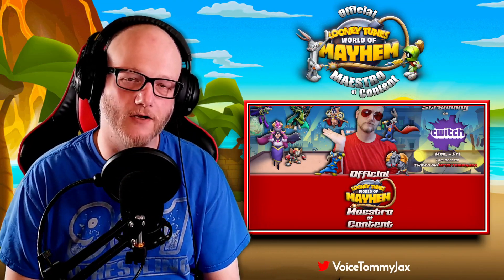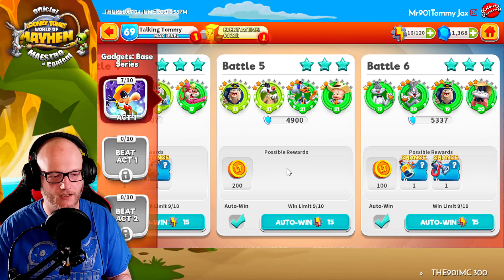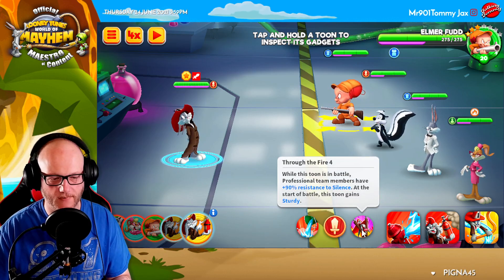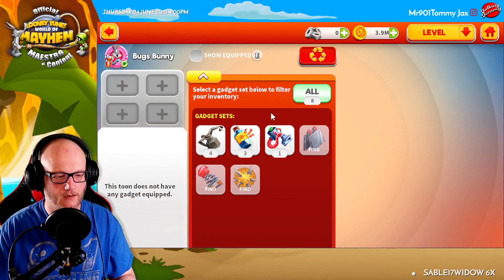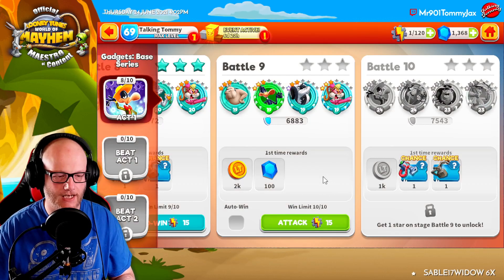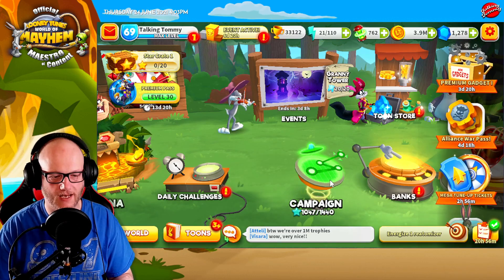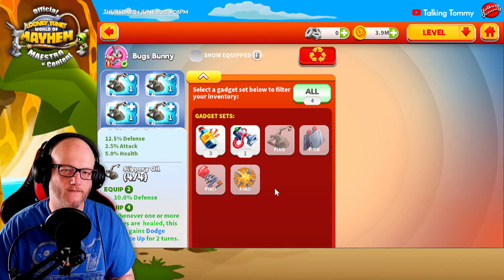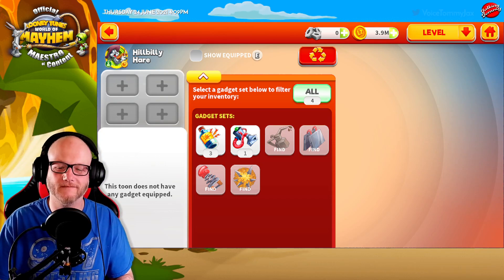GADGETS Are HERE in Looney Tunes World of Mayhem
Check out the New gadgets in Looney Tunes!

Talking Tommy is an "Official Maestro of Content" in Looney Tunes: World of Mayhem

We are Live on Twitch 5 days per Week and whenever a new Looney Tunes World of mayhem Event Drops
Twitch.tv/mr901tommyjax

I am Also the Greatest Wrestling Manager Alive Today !
Follow My Wrestling Here :  Youtube.com/901wrestling